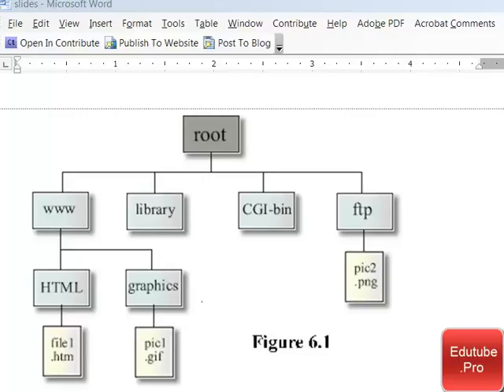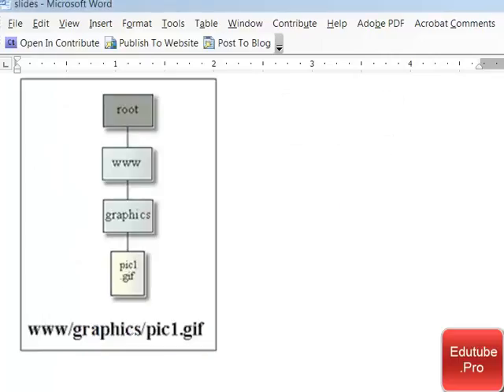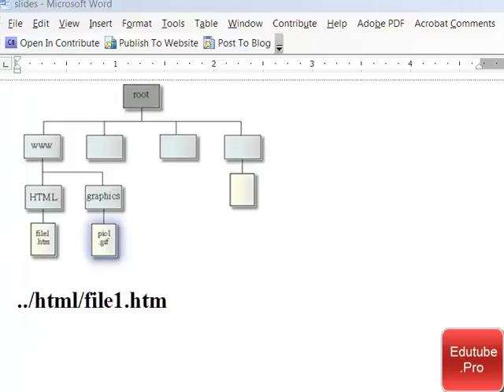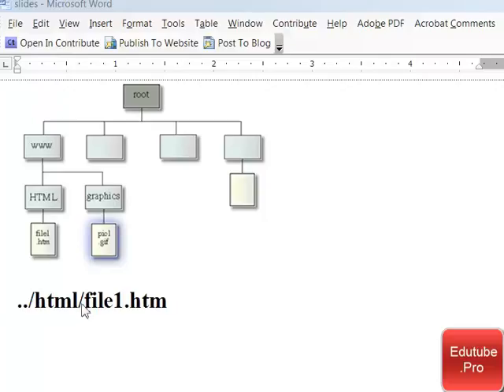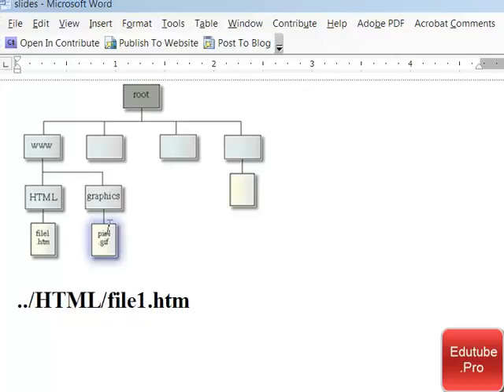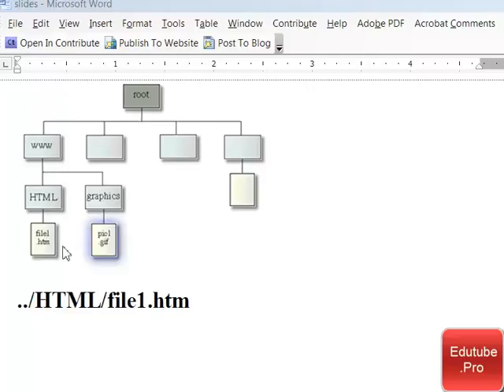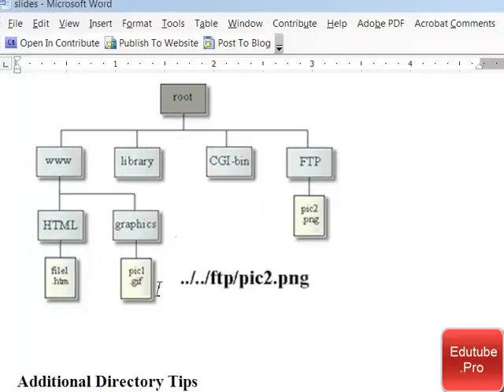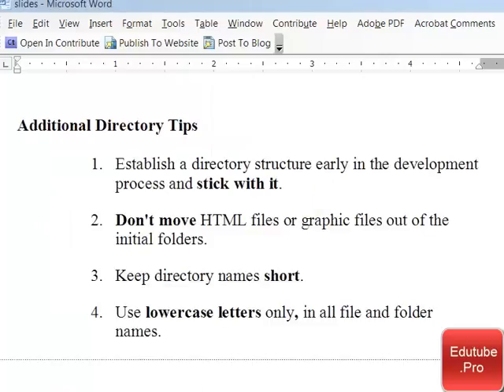HTML5 Programming Tutorials 05 07